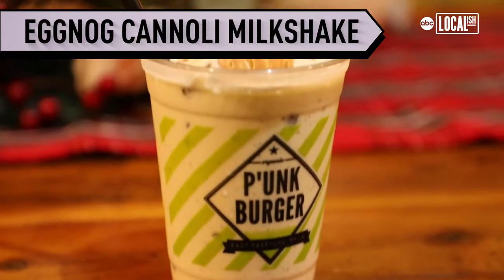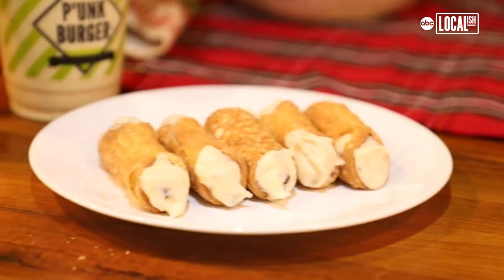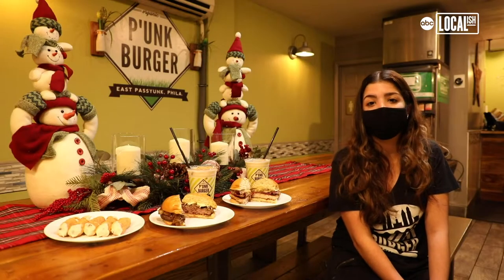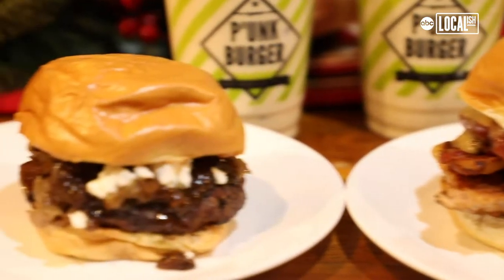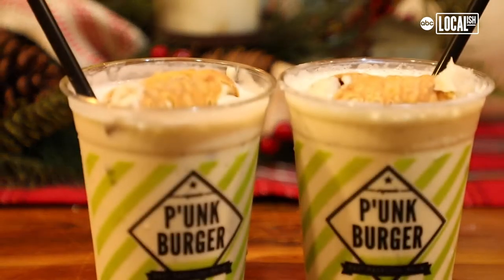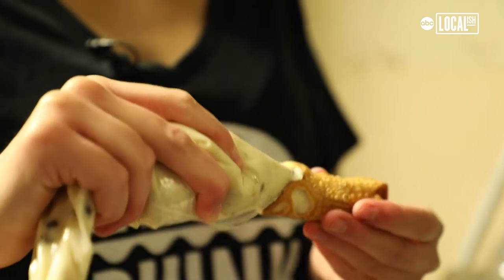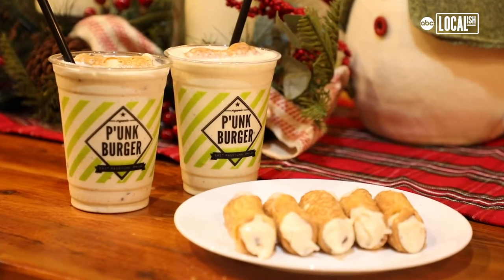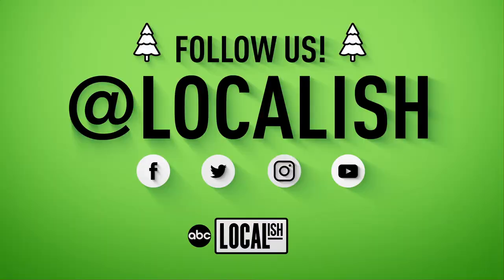Would you try an eggnog cannoli milkshake? | Bite Size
P'unk Burger in Philadelphia has released the Eggnog Cannoli Milkshake for the holiday season. The restaurant is known to be a healthy fast food option in the city that uses local ingredients whenever possible, and the Eggnog Cannoli Milkshake is no exception. The ice cream used in the shake is from local ice cream staple, Bassets; and the cannoli shells are right down the street from the Italian Market. Customers coming into the shop get the shake knowing that they already love eggnog, while others are more apprehensive. Would you try the Eggnog Cannoli Milkshake?